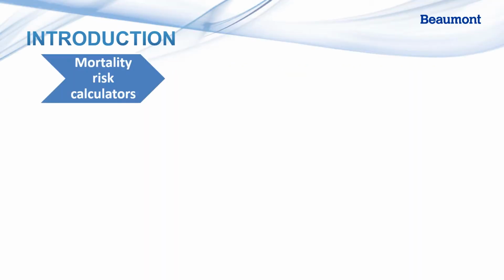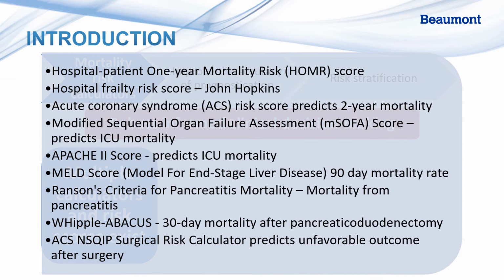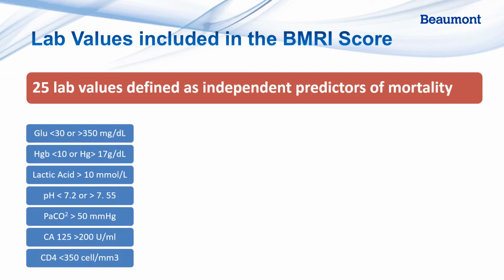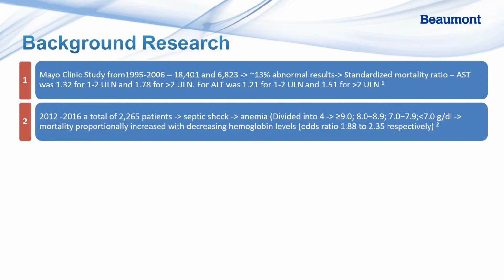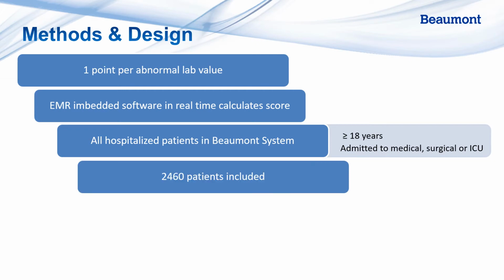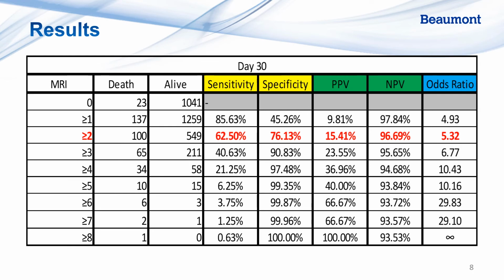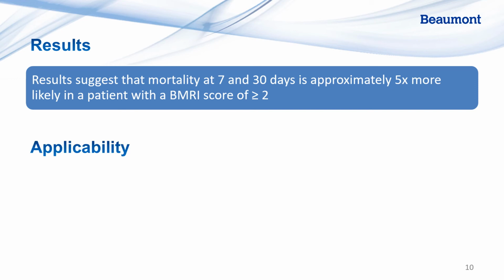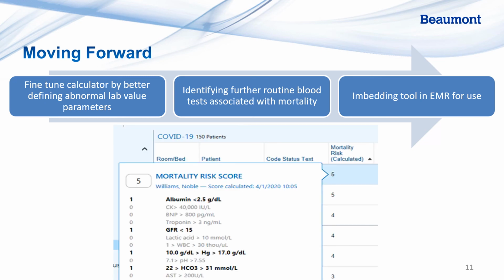Beaumont Mortality Risk Index Calculator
Proposed mortality risk calculator that can be applied to all inpatients during initial hospitalization for prognostication and improved clinical decision making.